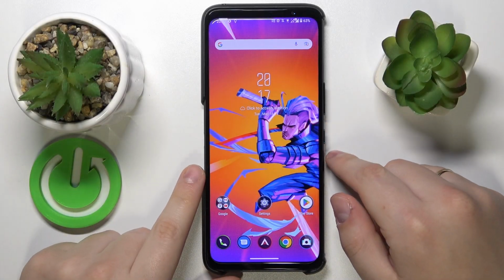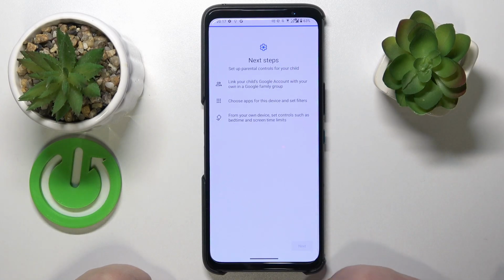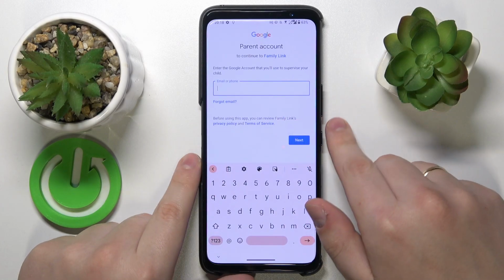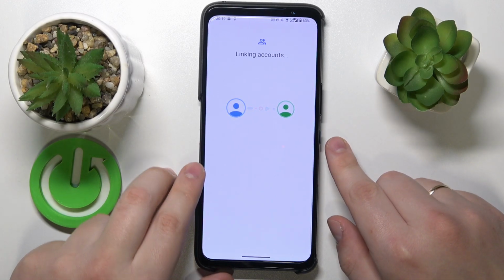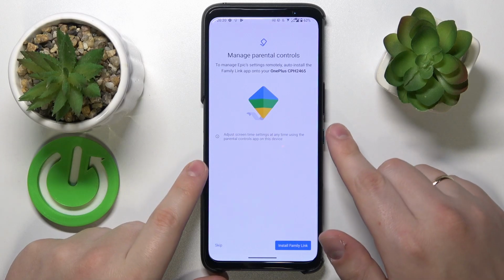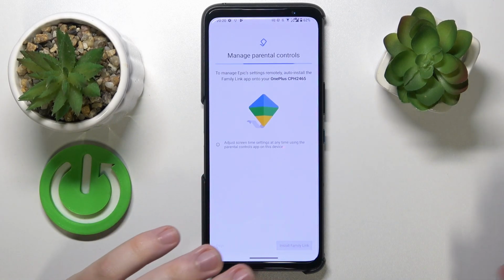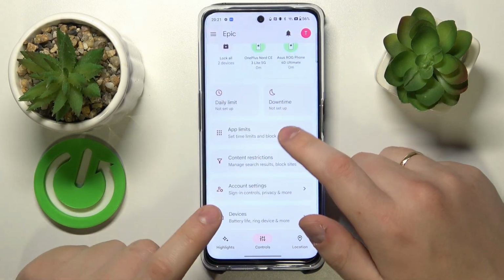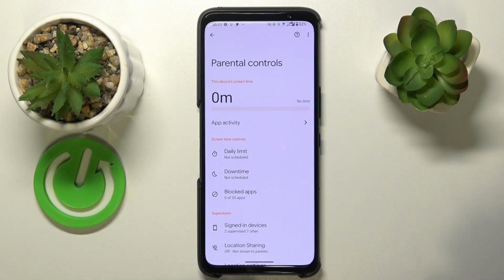How to Set Up Parental Controls on ASUS ROG Phone 6D Ultimate?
In this tutorial video, you will learn how to configure and establish parental controls on your ASUS ROG Phone 6D Ultimate. Parental controls are a valuable feature that allows you to set restrictions and manage the usage of your device, particularly for younger users. Discover how to set up and customize parental control settings, including app restrictions, content filters, screen time limits, and more.

How to Enable Parental Controls on ASUS ROG Phone 6D Ultimate?
How to Set App Restrictions on ASUS ROG Phone 6D Ultimate?
How to Manage Content Filters on ASUS ROG Phone 6D Ultimate?